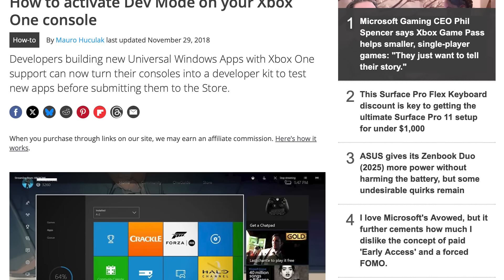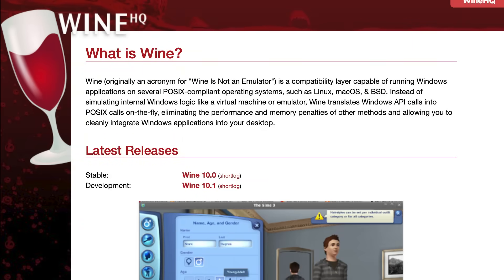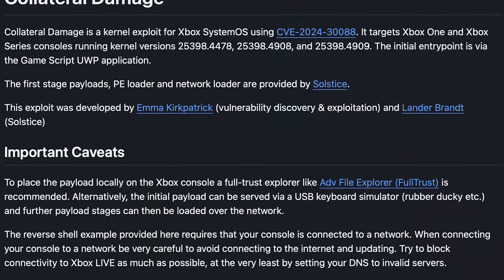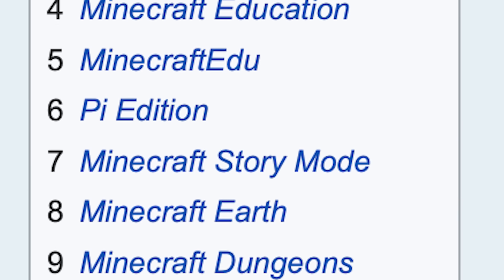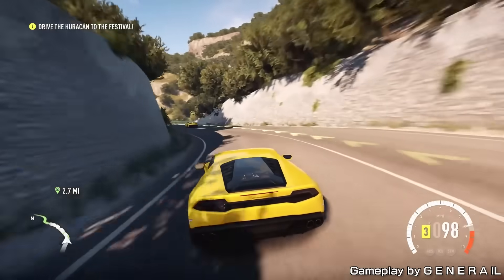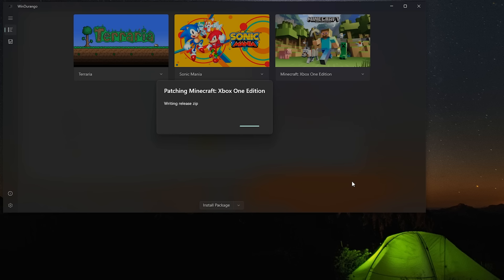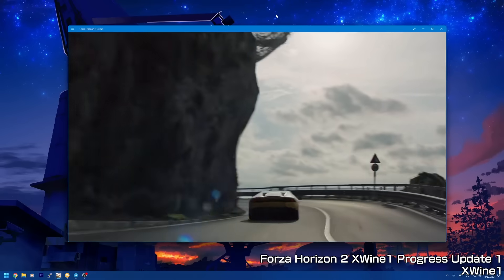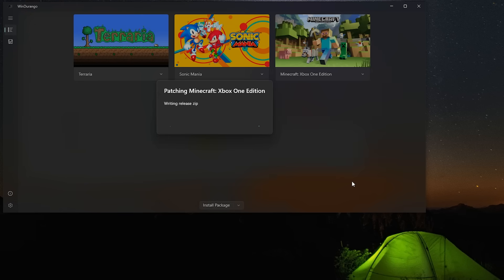Xbox One emulation is making INCREDIBLE progress in 2025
While still very much in the early stages, Xbox One games are officially playable on PC! In this video, we cover the history of how we got to this point, some technical details of how Xbox One emulation is being approached, and what we can expect in the near future!

▶Researched and edited by: Ramen2X (contact -at- ramen2x -dot- com)

▶Special thanks to the WinDurango and XWine1 teams and community for answering a lot of my questions!

▶Articles about Xbox One kernel exploits and game dumping